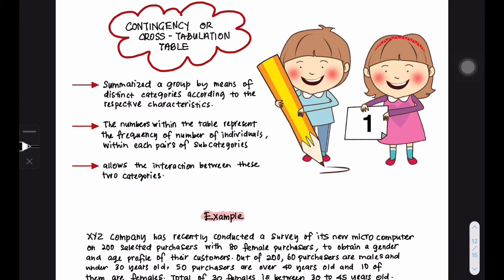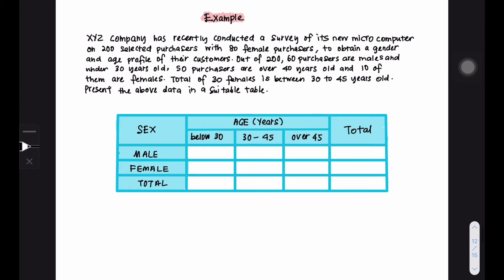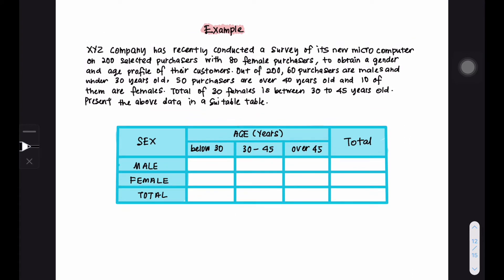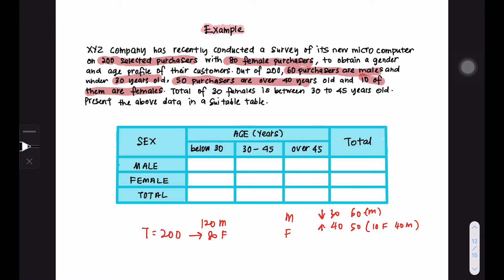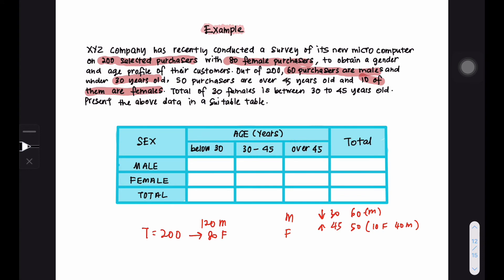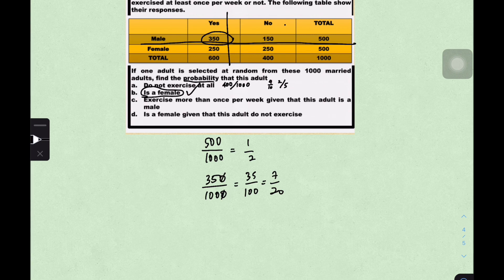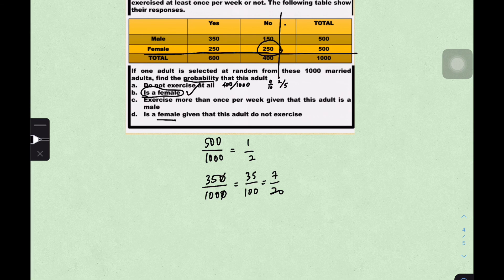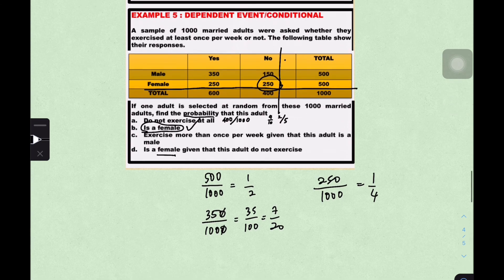STA104/STA108: Chapter 4 Introduction to Probability Part 13